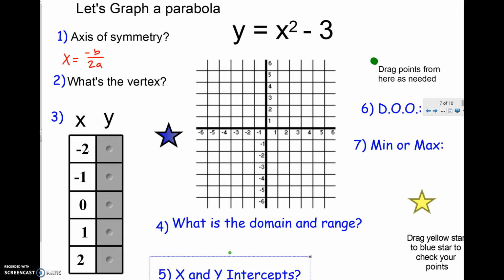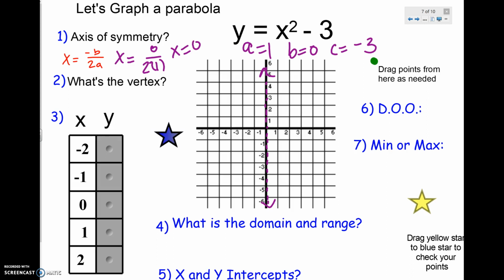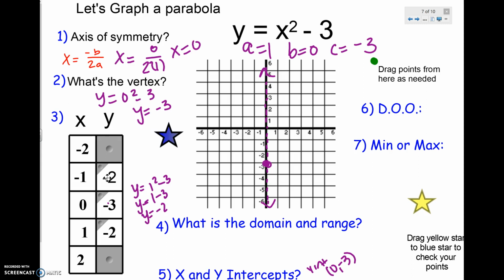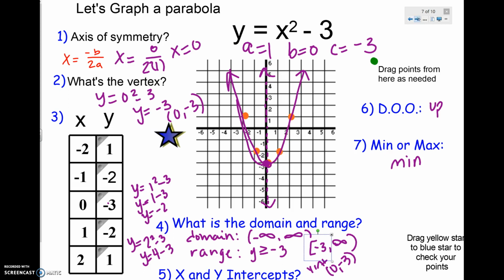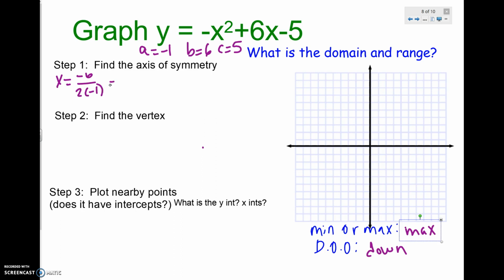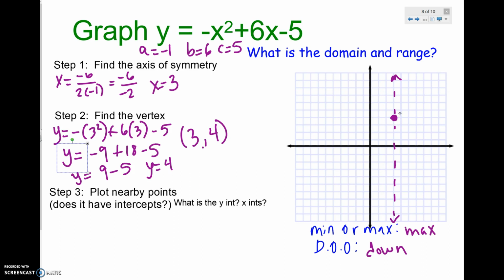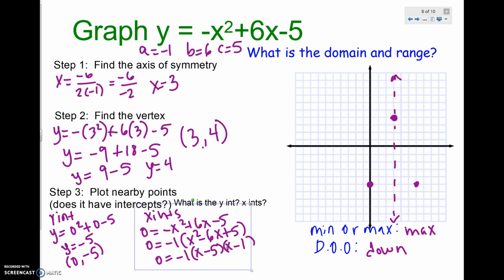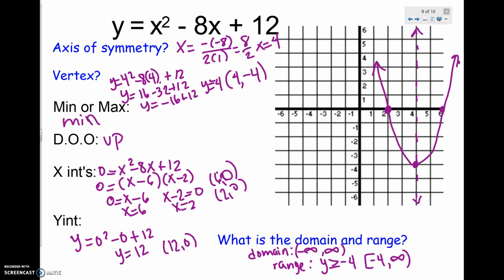9.1 and 9.2 Graphing Quadratics PART 2